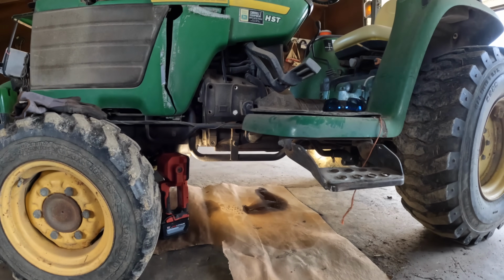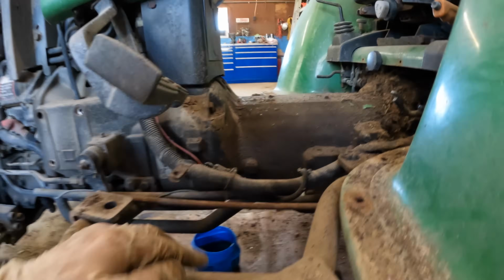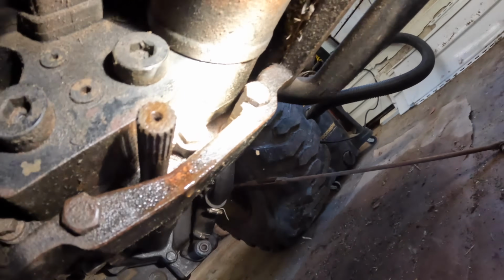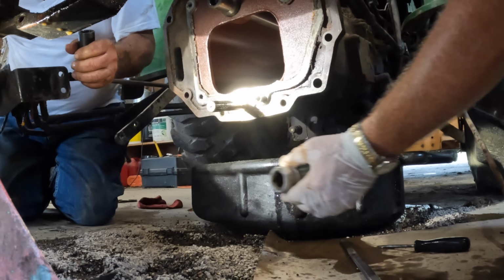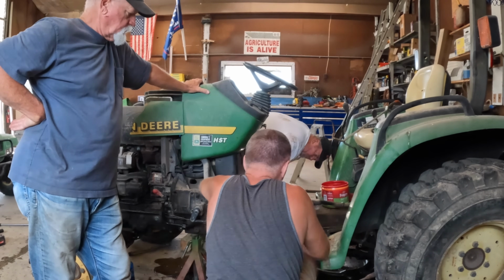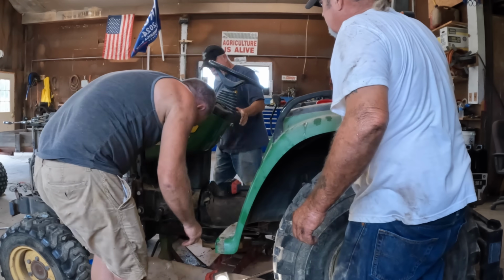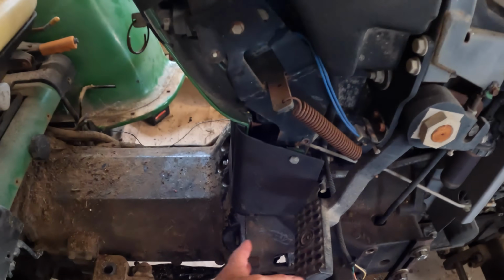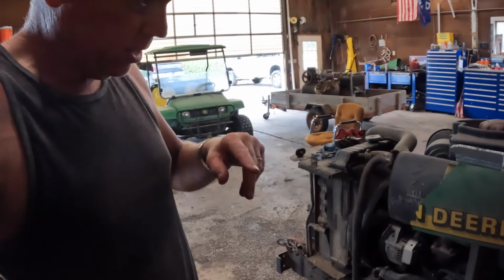Finally Split the Tractor to Replace Transmission Seal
I had a leaky front drive shaft seal on my JD 4200 compact tractor.  I finally got a cousin over to help me split the tractor in half so we could replace the seal.  Southern Maryland, USA